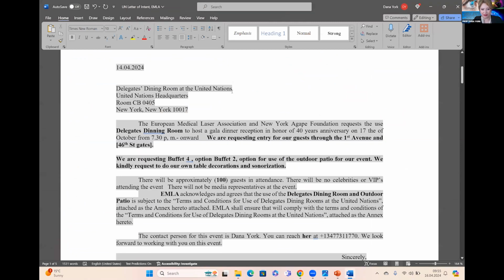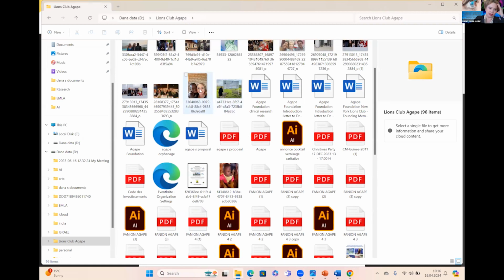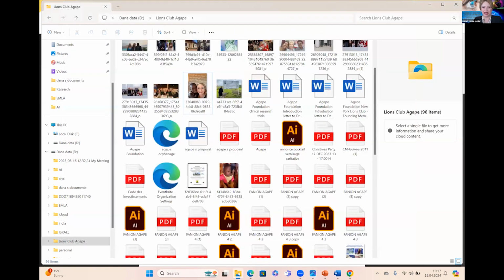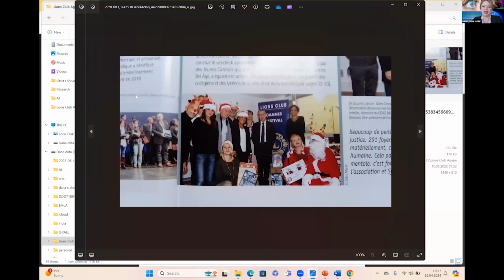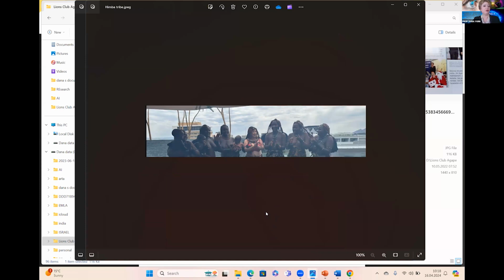Discussion on Translating AI to the Hospitals Panel Discussion | HK Conferences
Discussion on Translating AI to the Hospitals Panel Discussion | Prof. Saeed Amal | Prof. Dana York | Mr. Chad Watson | Miss. MaryRose Cleere | HK Conferences

Artificial Intelligence & Data Science 2024 anticipates more than 50 participants around the globe with thought provoking Keynote lectures, Oral and Poster presentations. This is an excellent opportunity for the delegates from Universities and Institutes to interact with the world class Data Scientists & Engineers, Business Strategist’s, Robotics Engineers, Machine Learning Engineers, Professors, AI Experts, Software Developers, Cognitive Automation Consultants, Computational Neuroscientists, CEOS, CTOS, CIOs and Researchers.